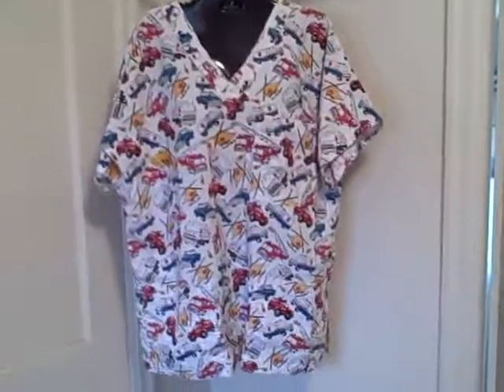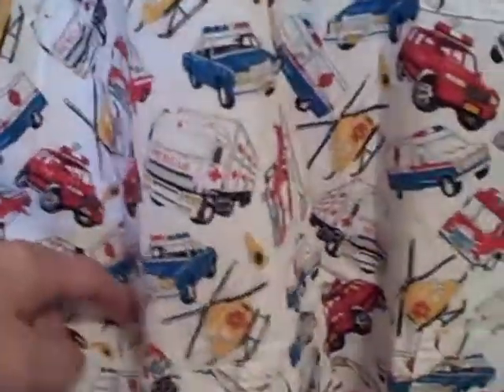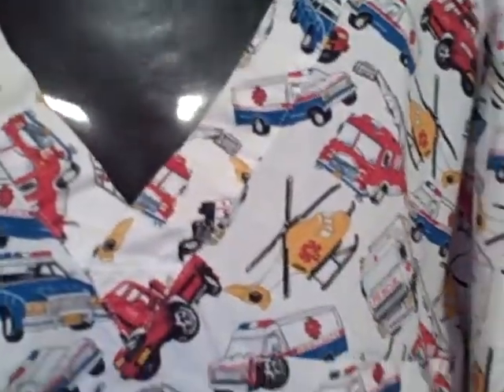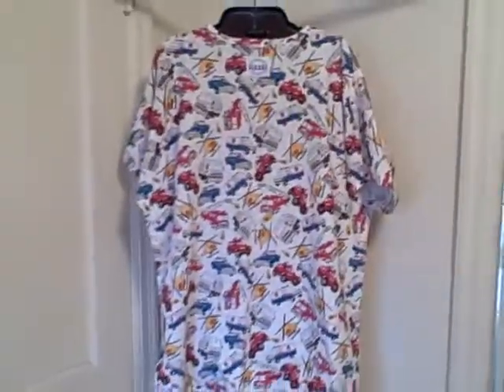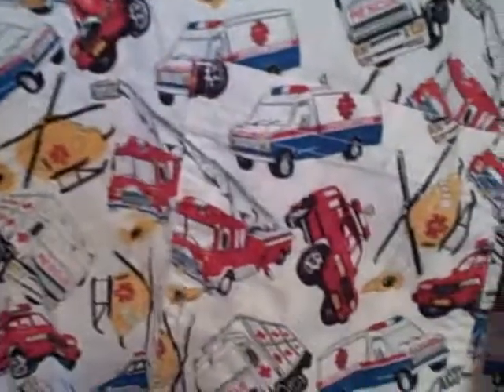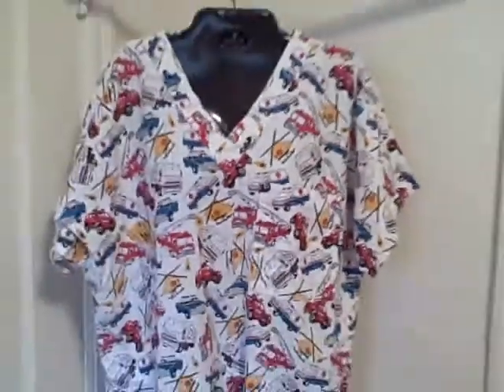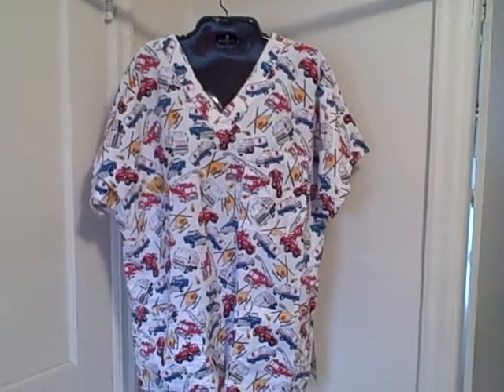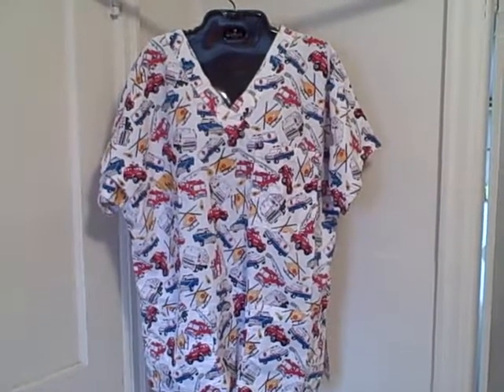Scrubs Scrub Top Short Sleeve 3 Pocket V-Neck Pullover size L rescue Vehicles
For sale a used scrub top. Top is in real good shape with no rips, holes, or stains. Scrub is a short sleeve, 3 pocket (2 on the bottom and 1 on the top left breast), V-Neck, pullover and has rescue vehicles (see pictures). This item is for sale.
BRAND : S.C.R.U.B.S.
SIZE : L
COLOR : Mulit-color (see pictures)
LENGTH : (Shoulder to bottom of scrub) About 29 1/4 inches (74.29 cm)
LENGTH BACK : (Top of scrub to bottom of scrub) About 28 1/2 inches (72.39 cm)
RN # :
CA # :
STYLE :